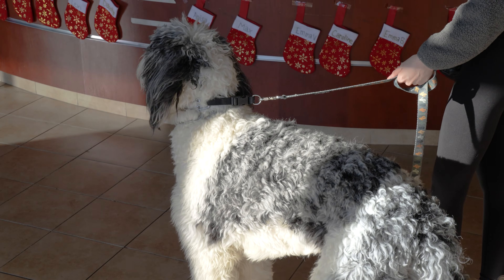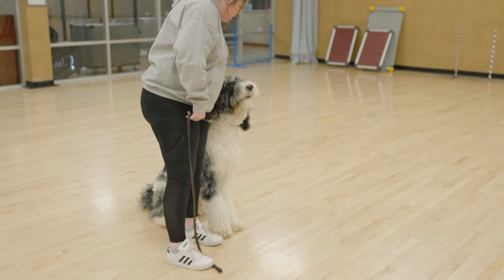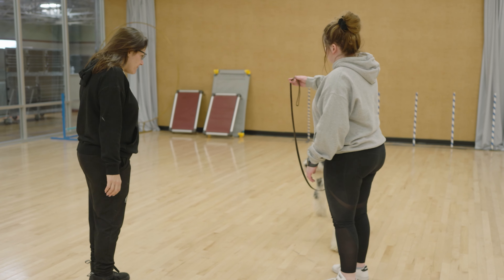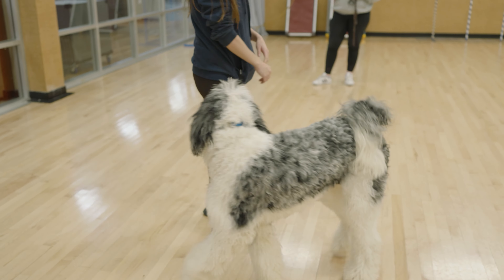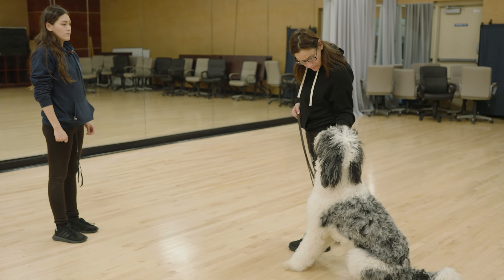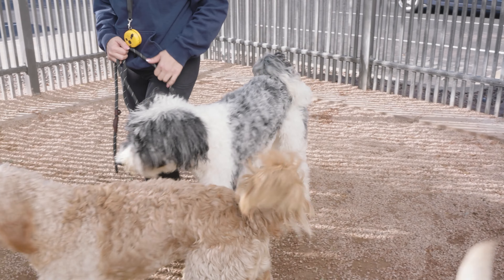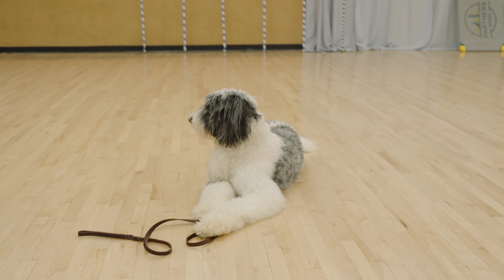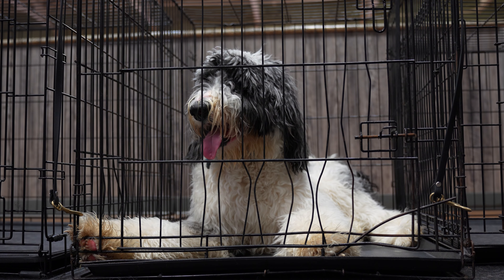Partners Dog Training Journey | Scout | Ep. 2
We hope you enjoy our newest 3 part series that shows a glimpse into the world of dog training here at our facilities!
Our goal is to help every dog through their training journeys, especially when it's the last case scenario. Having helped over 55,000 dogs throughout the course of our history, we know how special each client and their dogs relationship can be during the training process.
We know that every dog has a problem, and every problem has a solution. That's where our journey begins.

For this journey, we follow a very rambunctious puppy named Scout, who has been a very active member of our daycare facility for months before embarking on his own training camp. His owner Anna wanted all the puppy energy managed more appropriately at home, and having him avoid mounting people coming into the home. Sit back and enjoy as we take you through our 4 week journey with Scout!